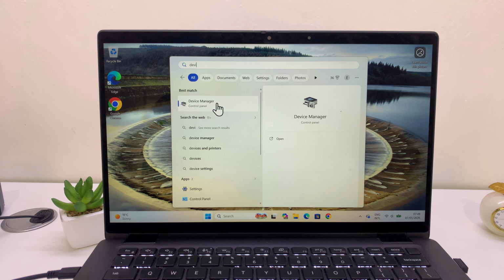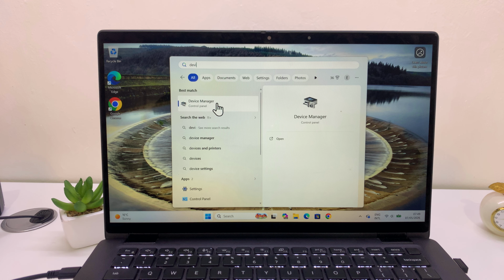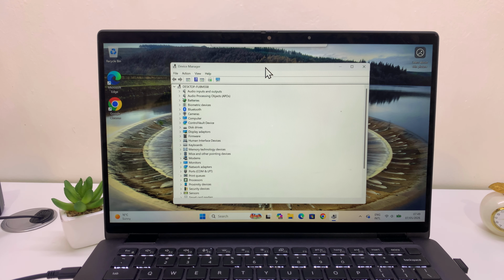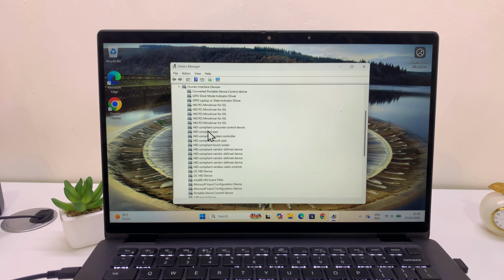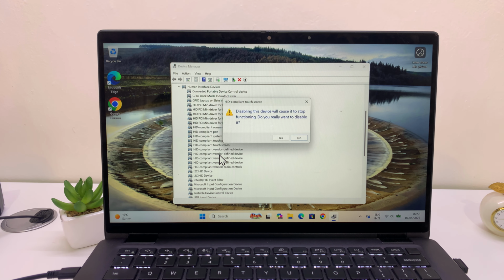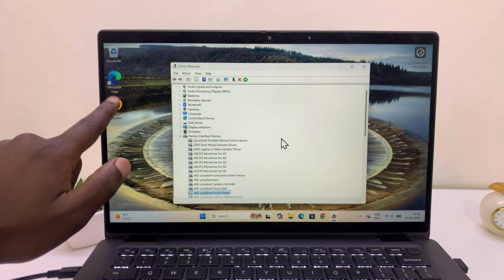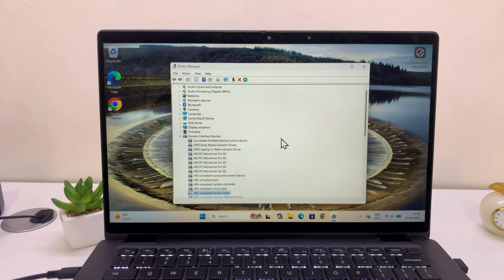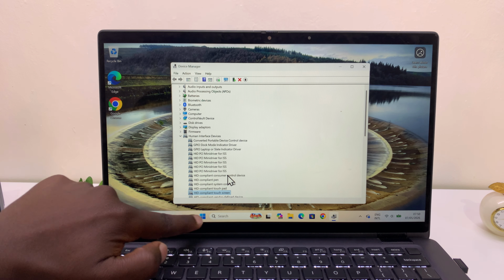How To Enable / Disable Touch Screen On Windows 11 Laptop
Learn how to quickly enable the touch screen on a Windows 11 laptop using built-in system settings and Device Manager. This guide walks you through the exact steps to manage your touchscreen functionality, whether you want to turn it on for convenience or disable it to prevent accidental touches, improve battery performance, or troubleshoot display issues.

If your touchscreen is not responding or you want to regain control of input settings, this tutorial provides a reliable solution that can be reversed at any time.

Follow along step by step to manage your touch screen settings efficiently and keep your Windows 11 device optimized for your needs.

Cell Phone Tripod Adapter